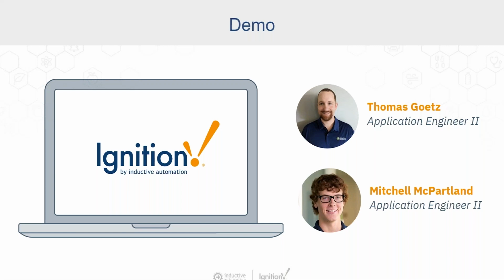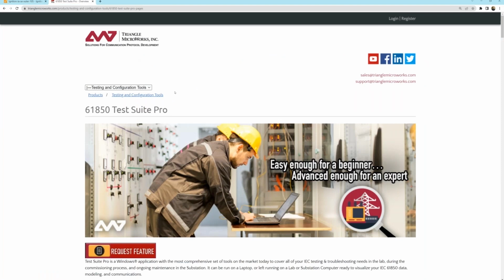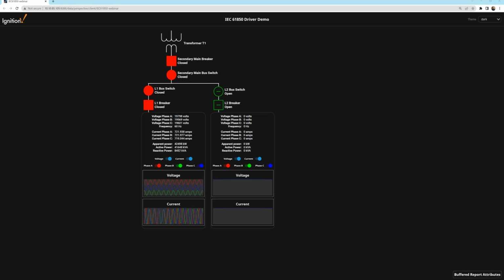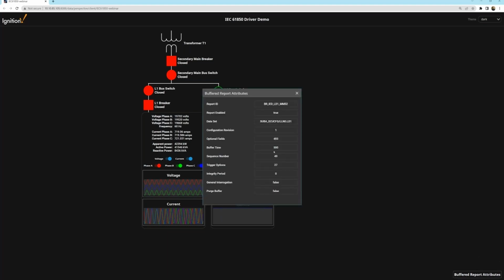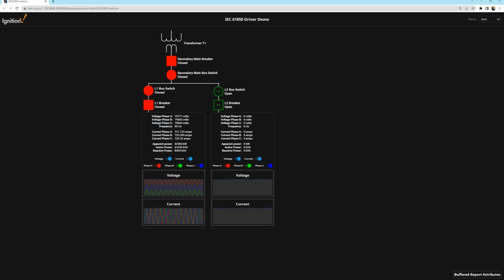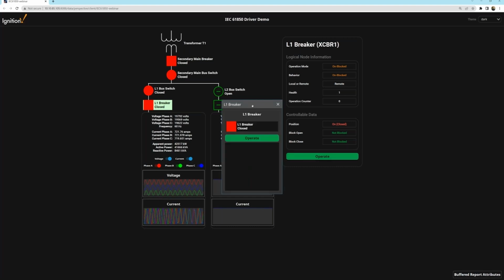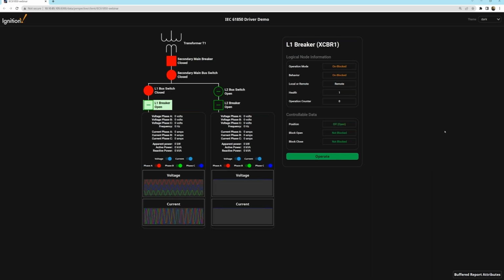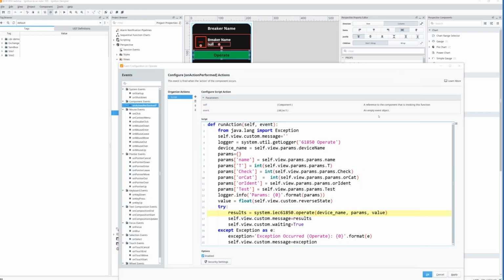Clip 3- Supercharge Your Power Monitoring with Ignition + IEC 61850.mp4